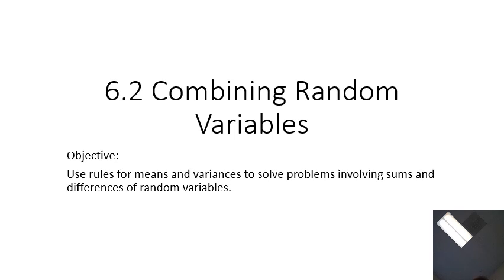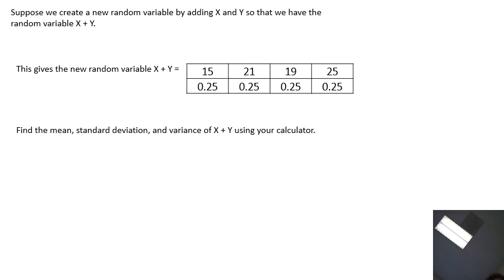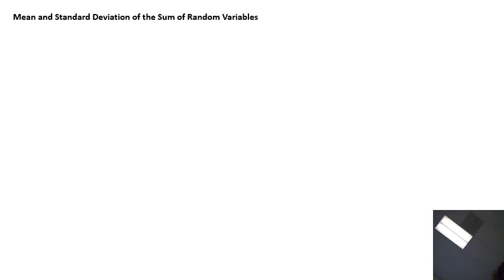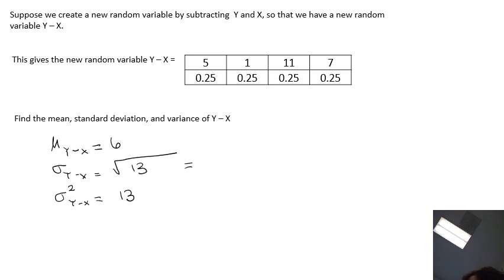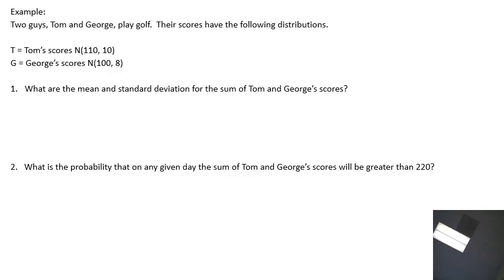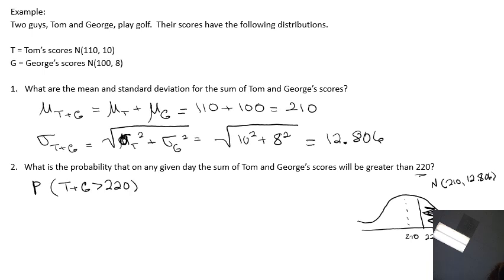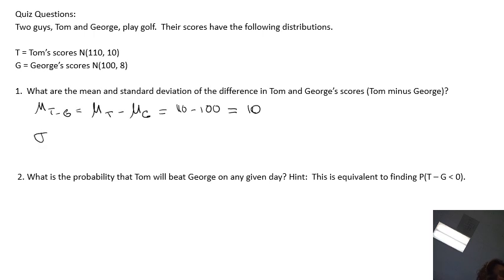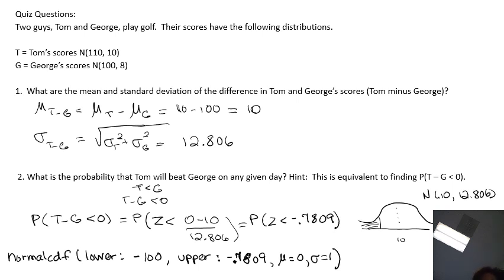Section 6 2, part 2